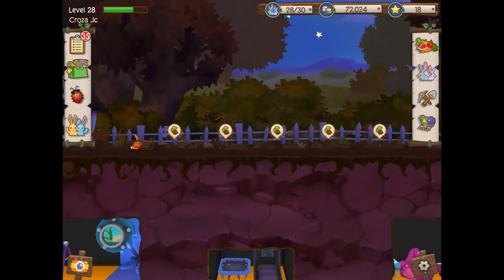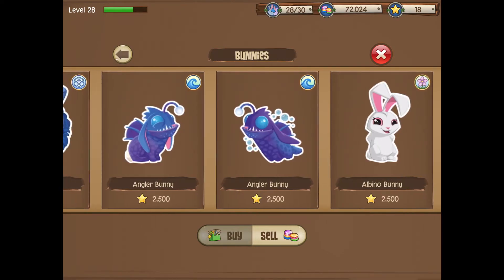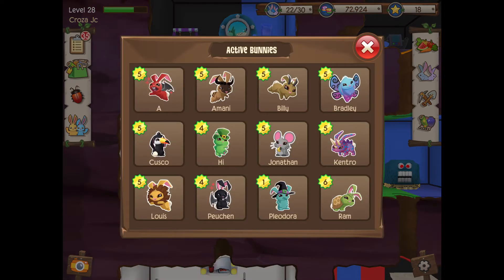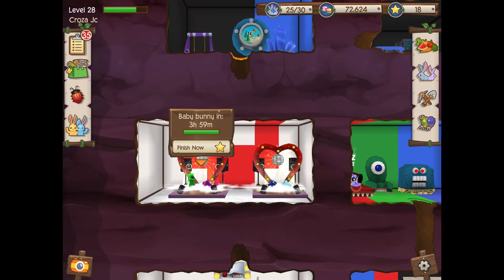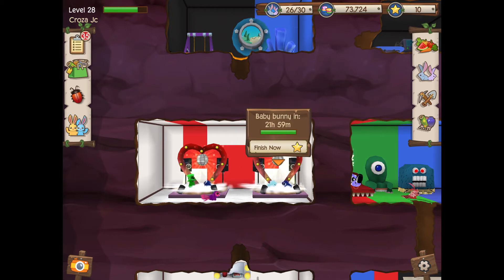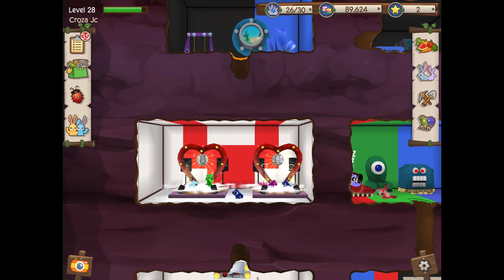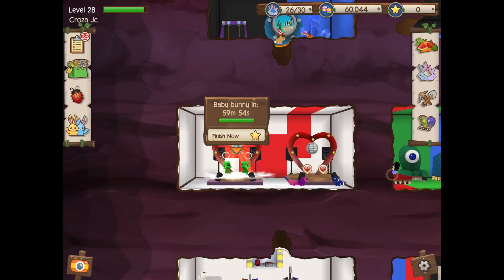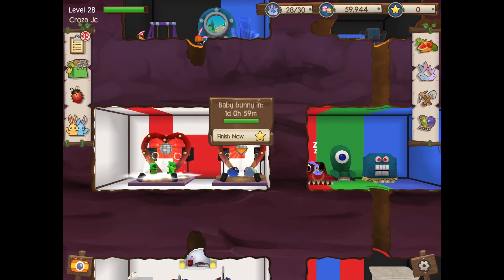How To Breed The Angler Bunny In TUNNEL TOWN!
Today we try and breed one of The MOST Hardest bunnies in the Game The ANGLER BUNNY!
This Bunny Takes 1Day 11hrs and 59mins to breed!
My Channel: